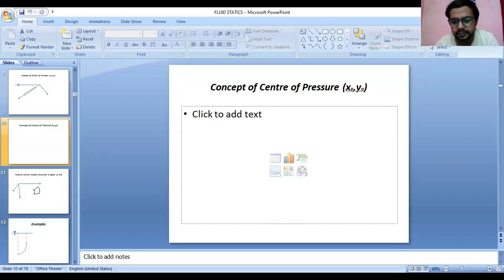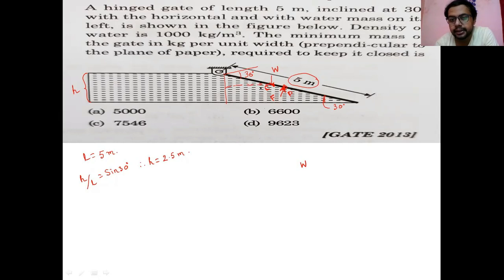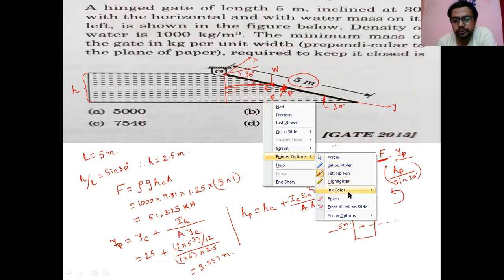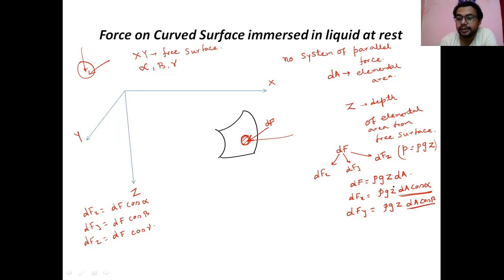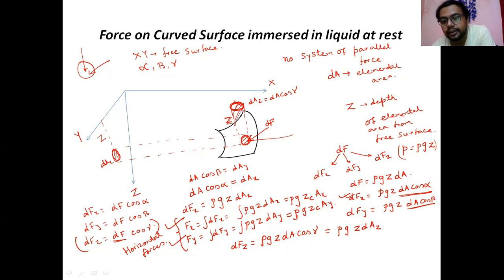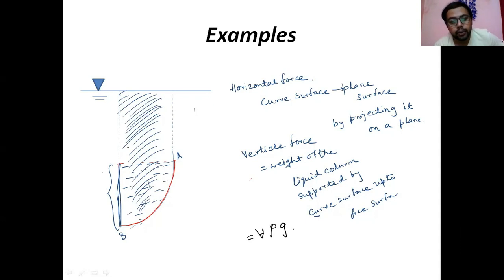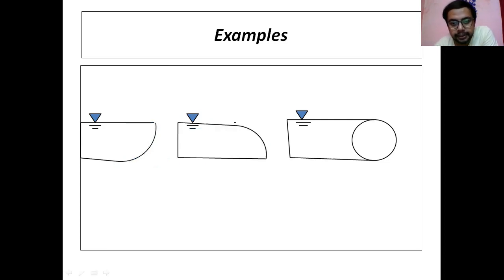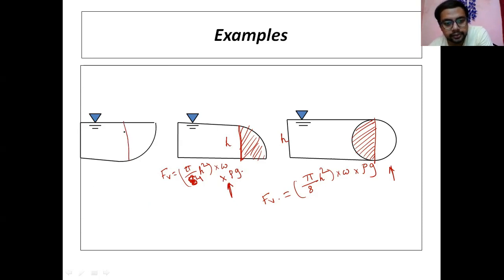Lecture-18 | Hydrostatic forces on curved surfaces | Fluid Statics | Fluid Mechanics | GATE & ESE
Module:- Fluid Statics
Discussed Topic:- Hydrostatic forces & Center of pressure for curved plane surfaces